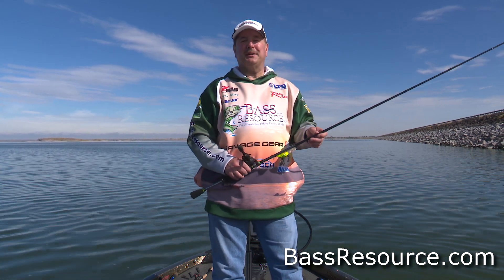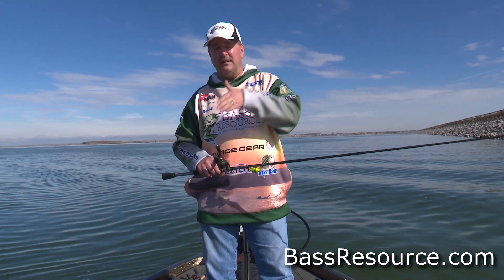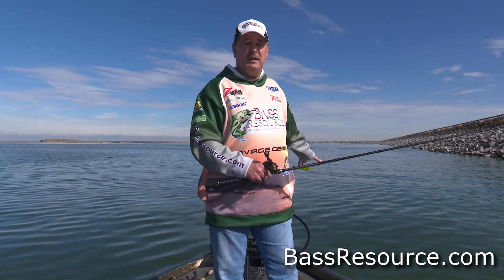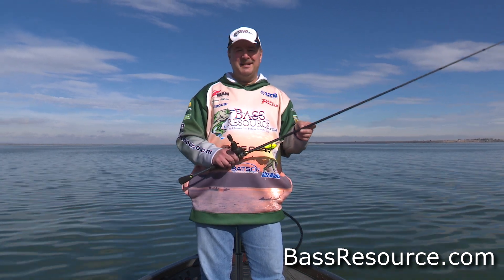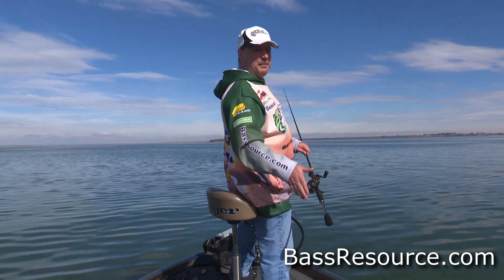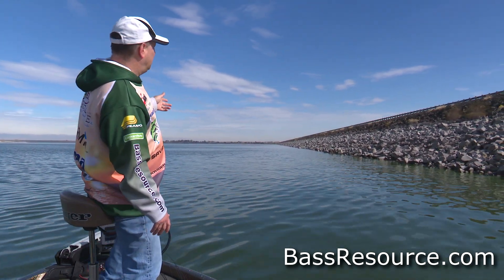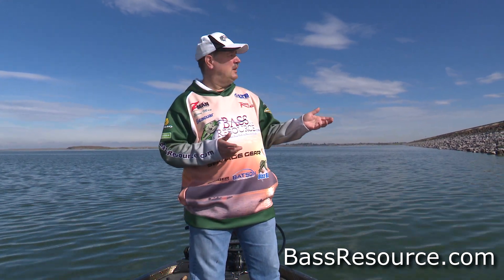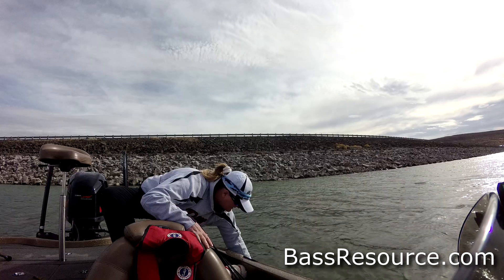Must-Know Tips For Bass Fishing On Riprap Banks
Detailed tutorial on How To Fish Rip Rap year 'round. What baits, equipment, techniques, and strategies are covered to help you catch more fish off rip rap!